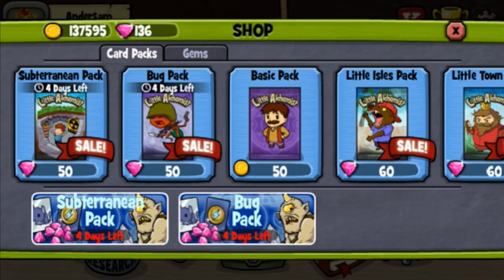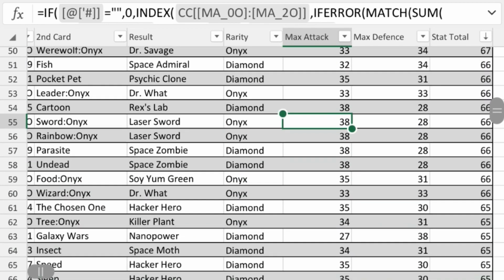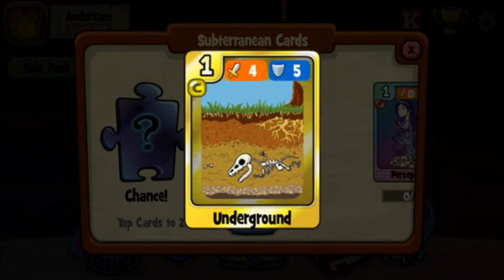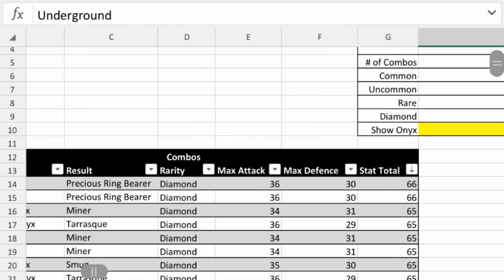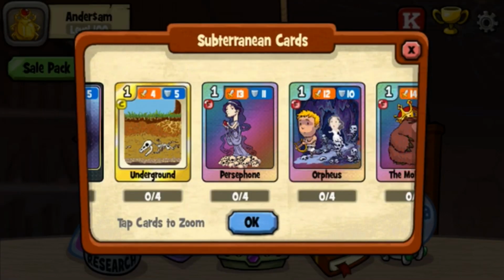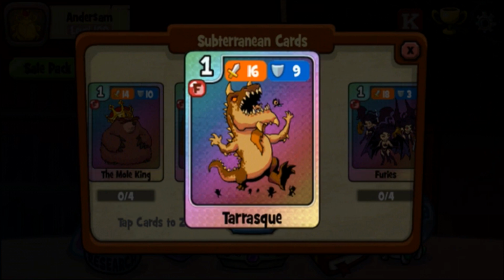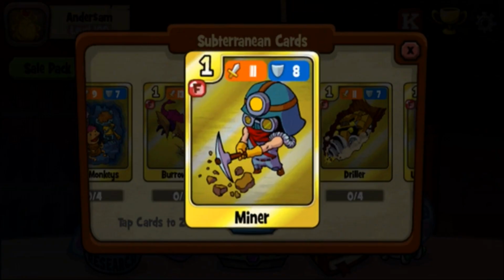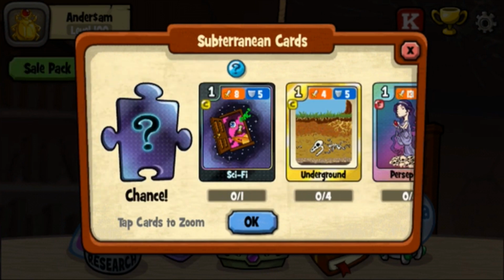#67 - Subterranean Pack Review - Little Alchemist Helper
Today Mr. Andersam discusses the Subterranean Pack and how it ranks versus the other packs.

Time Stamps
0:00 Intro
0:30 OCC Review
2:45 GCC Review
4:50 DFF Review
7:25 GFF Review
8:53 Recap